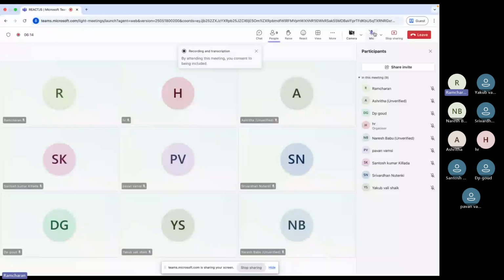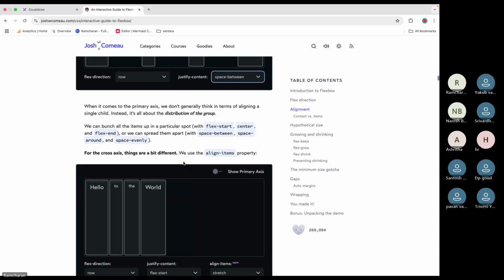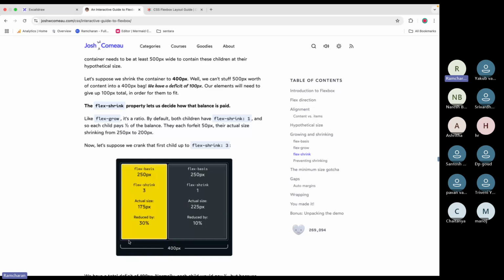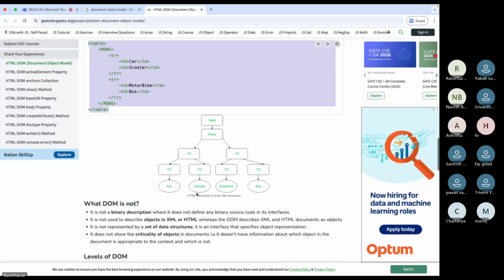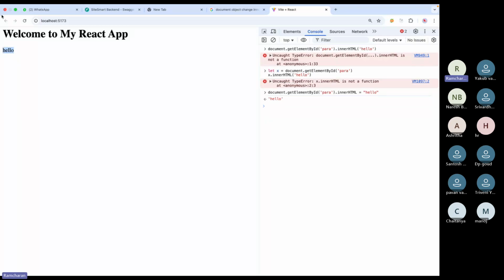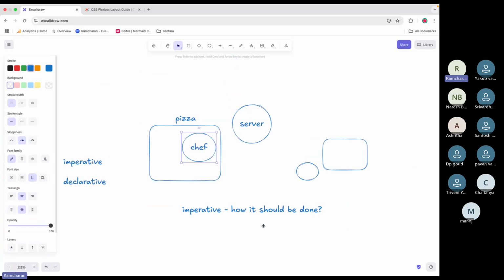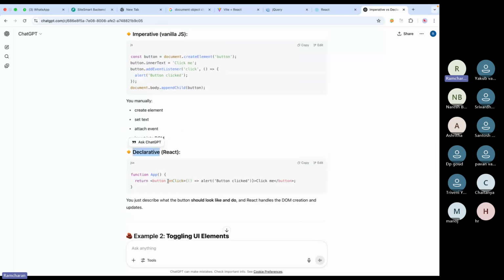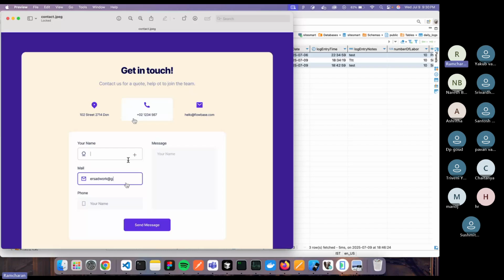ReactJS day-19| Trending Course Now